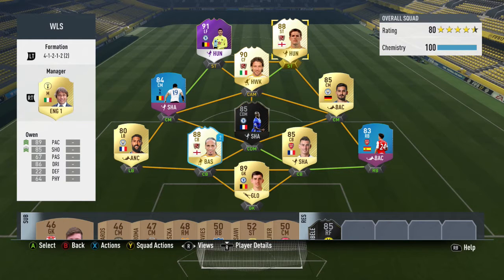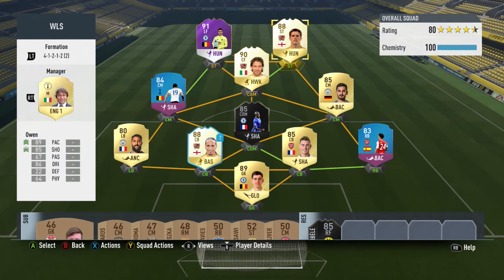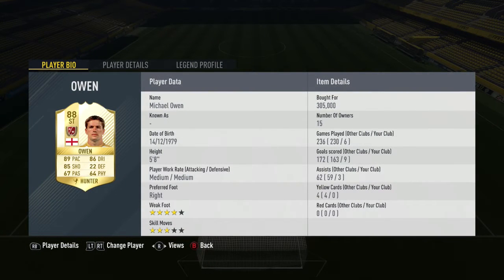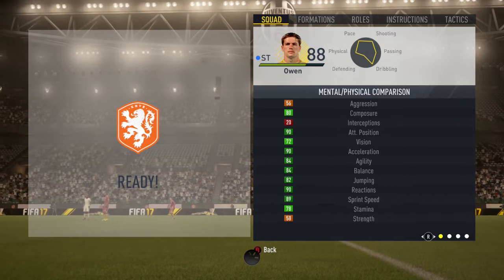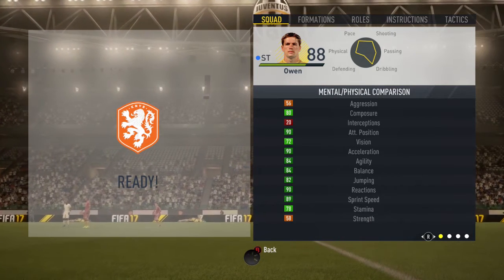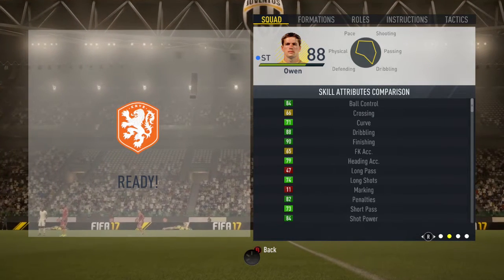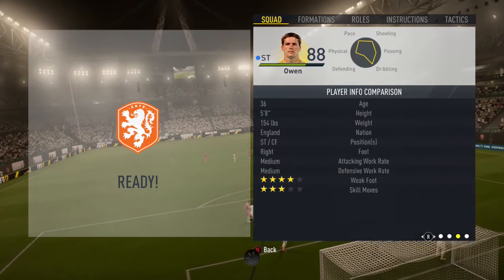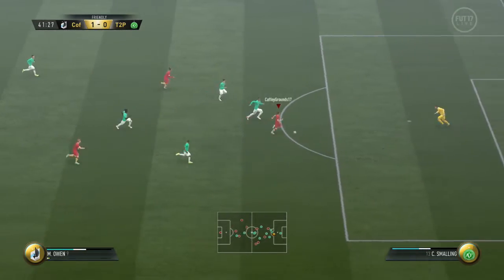FIFA 17 UT - Michael Owen (88) Player Review w/Gameplay & In-Game Stats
FIFA 17 88 Rated Legend Michael Owen Player Review-Let’s try to smash 20 likes on this new player review!?